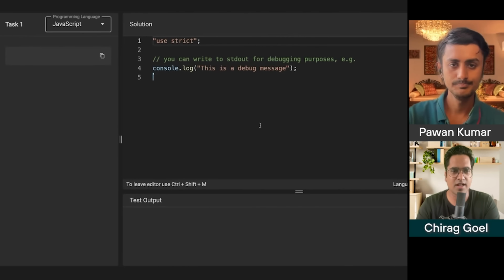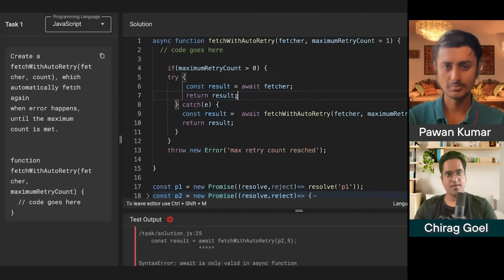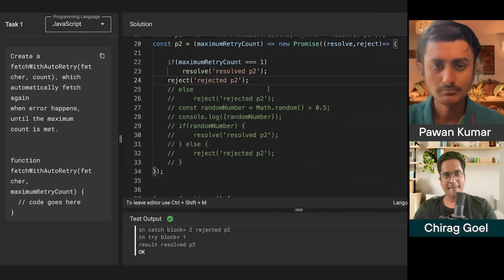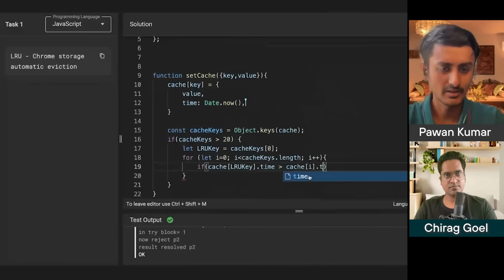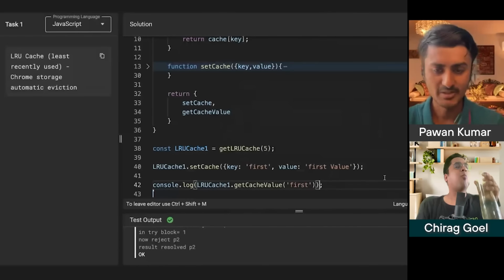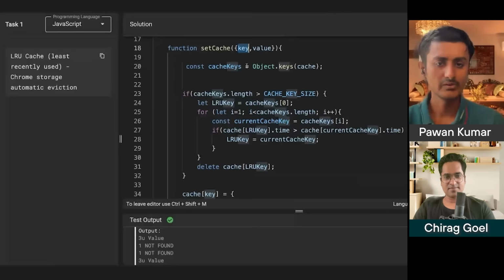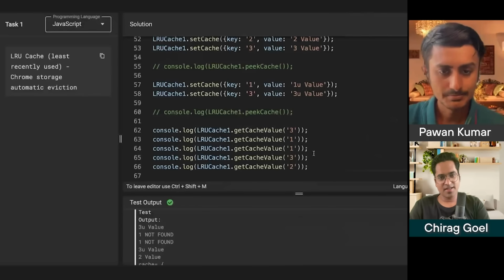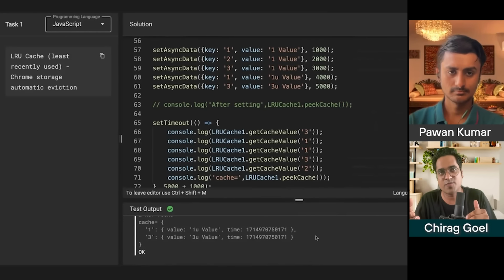7.5 Years Experienced Best Javascript Interview | Chakde Frontend Interview EP - 04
Back again with another  episode of "CHAKDE INTERVIEWS"  but this around we are going much deeper into the concepts and complexity .
Last time it was React now it's JS❤️ .yes It's not just a random interview series , It's a complete package and I have curate the question very strategically so that it will help you crack your next interview.

Share your answer on the comment box with the time stamp and on Linkedin. Best solution will get pinned on YT comment box.

Give your love and support to this episode .